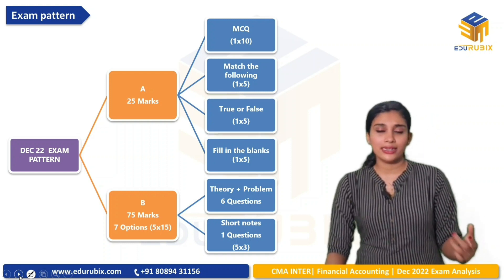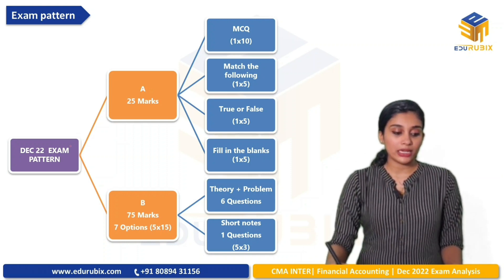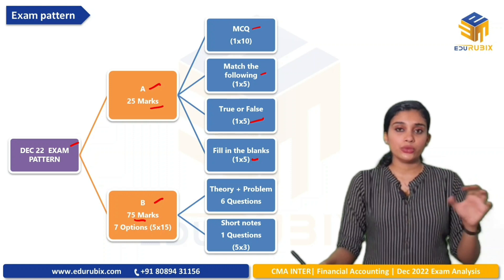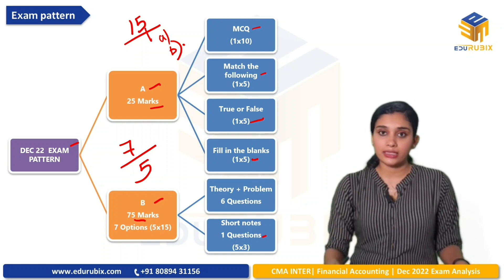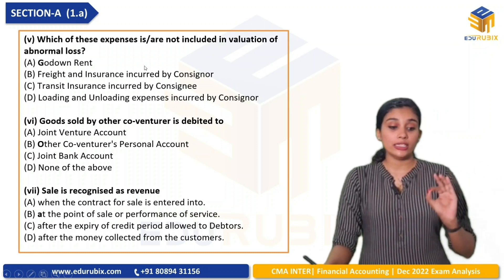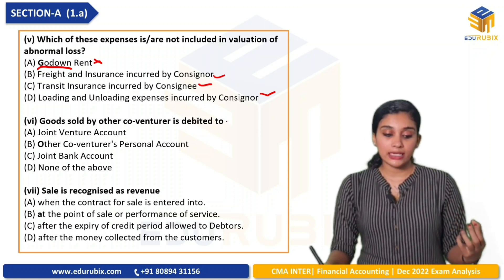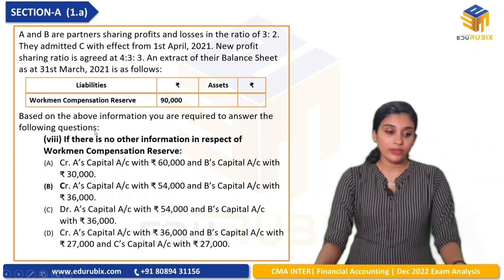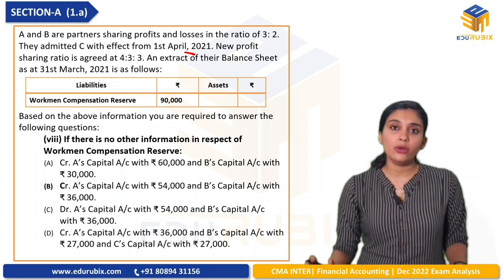CMA Inter FINANCIAL ACCOUNTING Dec 2022 Exam Question Paper Discussion | Part 1 | Section A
WhatsApp group for CMA Updates: Stay informed on course updates, free classes, materials, job opportunities, and more! Join now.